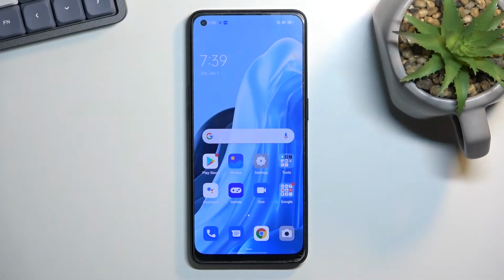How to Activate and Set Up the Do Not Disturb Mode on the OPPO Reno7 Lite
Learn more about the OPPO Reno7 Lite:
This video has been recorded and brought to your attention with the purpose of showing how you can enable and configure the Do Not Disturb mode on the OPPO Reno7 Lite smartphone. Thus, we humbly invite you to watch this video and learn how to manage the DND mode on the OPPO Reno7 Lite mobile device.

How to enable the Do Not Disturb mode on the OPPO Reno7 Lite? How to turn on the Do Not Disturb mode on the OPPO Reno7 Lite? How to configure the Do Not Disturb mode on the OPPO Reno7 Lite?